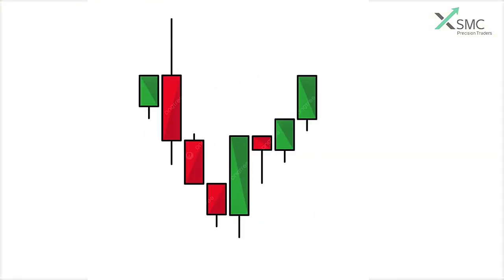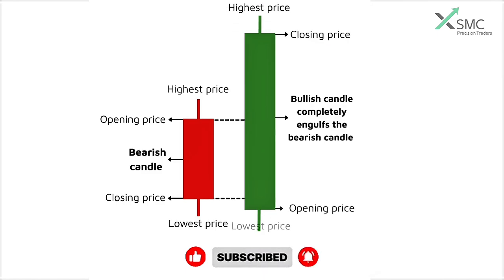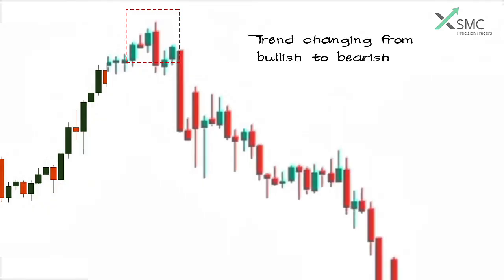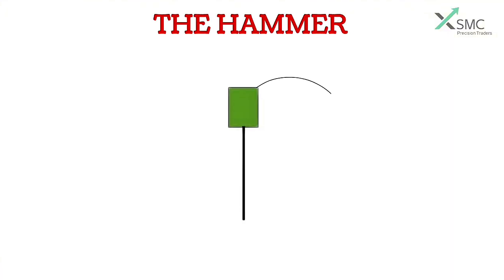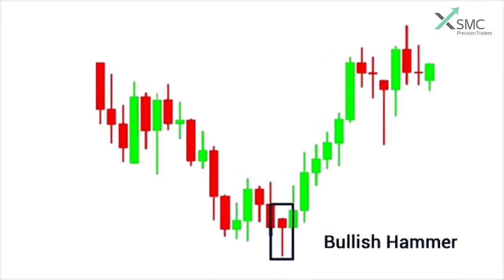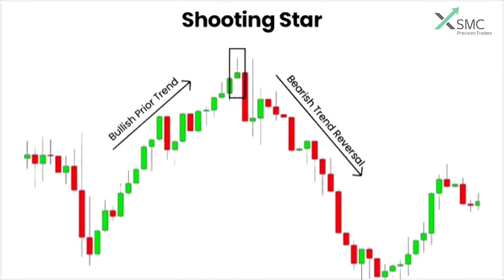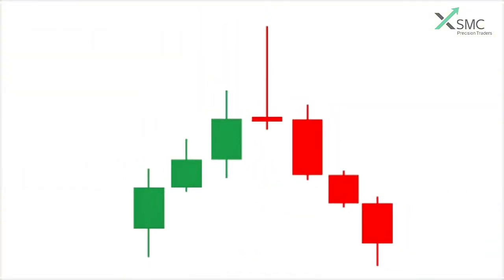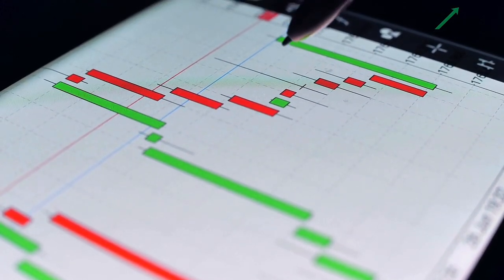Master These 5 Candlestick Patterns Part 2 | Beginner Forex Guide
Understanding candlestick patterns is one of the most important skills in trading.
In Part 2 of our Candlestick Series, we break down the 5 essential patterns every beginner MUST know — explained in a simple, clear, and practical way.

In this video, you’ll learn:
✔ Bullish Engulfing
✔ Bearish Engulfing
✔ Hammer
✔ Shooting Star
✔ Doji
✔ When these patterns actually matter
✔ How to read the psychology behind each candle

This video is perfect for:
• Forex traders
• Synthetic traders
• Beginners learning price action
• Anyone who wants to stop guessing the market

📈 Follow us for:
• Market Structure Lessons
• Price Action Tips
• Market Setups & Analysis
• Forex Education
• Trading Motivation